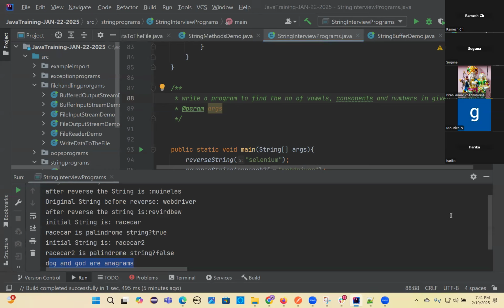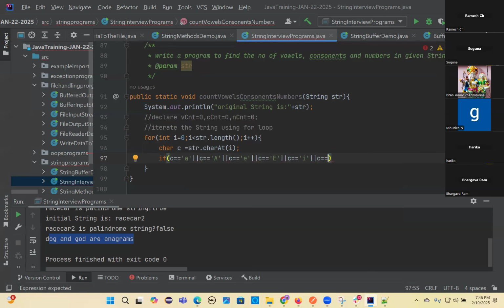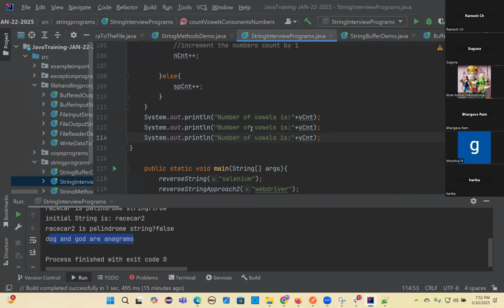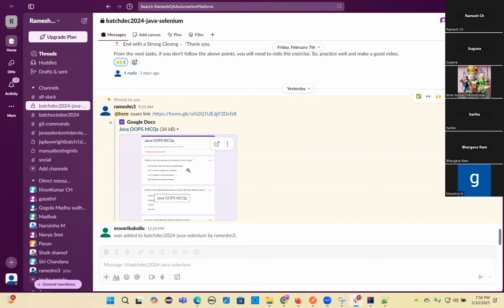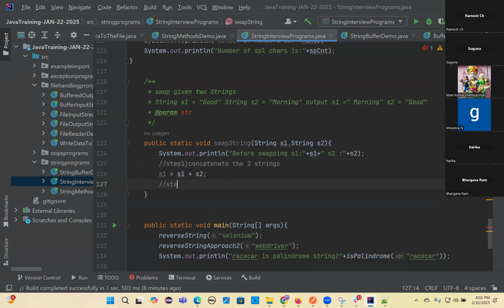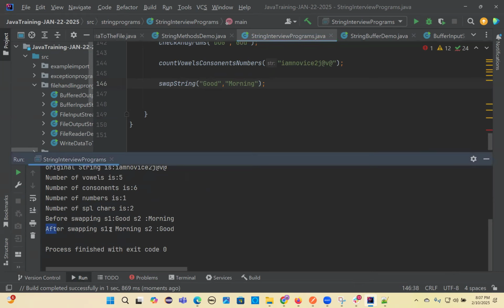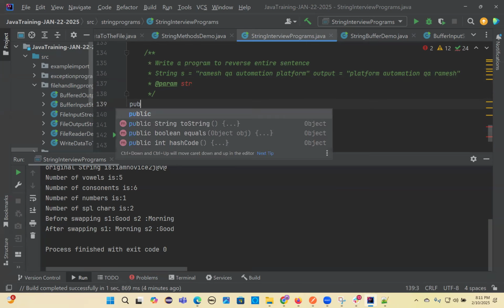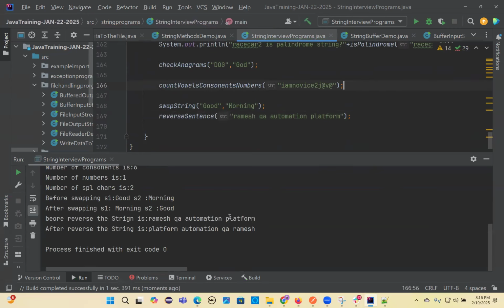CoreJava String Interview Programs FEB 10 2025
CoreJava String Interview Programs
Task6)
 swap given two Strings
* String s1 = "Good" String s2 = "Morning" output s1 =" Morning" s2 = "Good"
* @param s1, s2
Task7)
 Write a program to reverse entire sentence
* String s = "ramesh qa automation platform" output = "platform automation qa ramesh"
* @param str